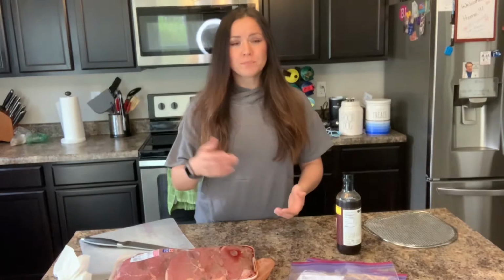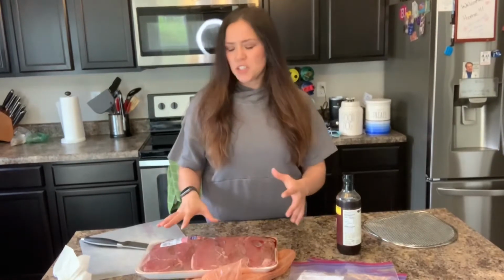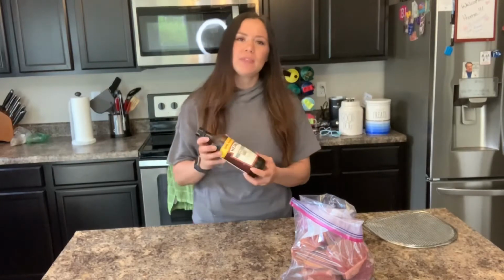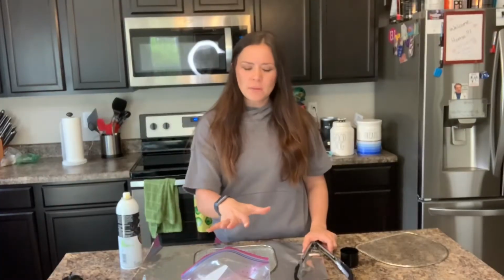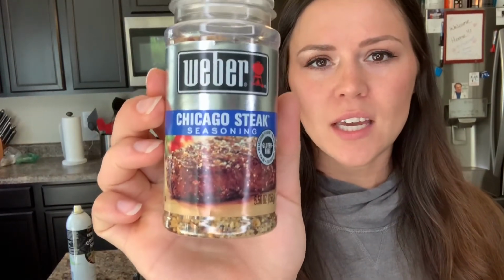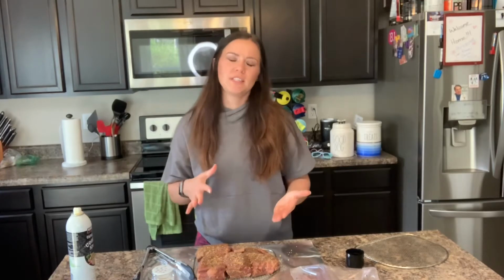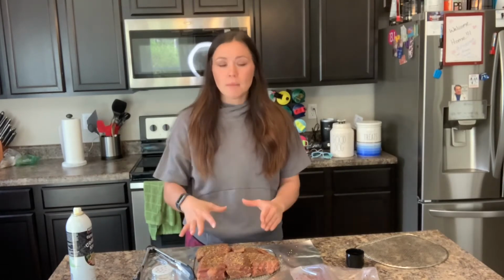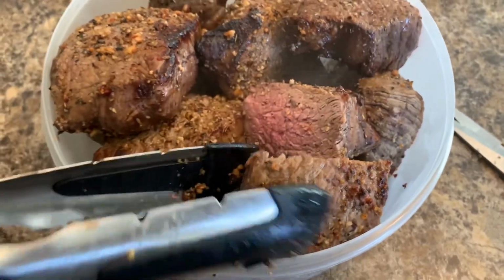Meal Prep Costco sirloin steak air fryer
Air fryer steak? I promise it is worth it. Being a steak snob myself, I was nervous but it’s one of my favorites!! Also, buying steak from Costco will save you a TON!! I have enough steak to have it every day between 2 people for over a week.

As you see in the video, try and cook your steak on the rarer side. More rare than you prefer, because you will be reheating your steak throughout the week so it will only get more well done when you do so.

400 degrees for 6-10min each side. For this steak from costco, it is extremely thick. Therefor I cook it for 16 min, 8 on each side.

Remember to only use one tray for steak otherwise they won’t get cooked as evenly and the time will be different.

Hope you love this! Like the video, and comment if you try it out!